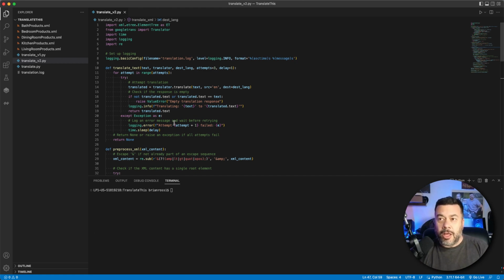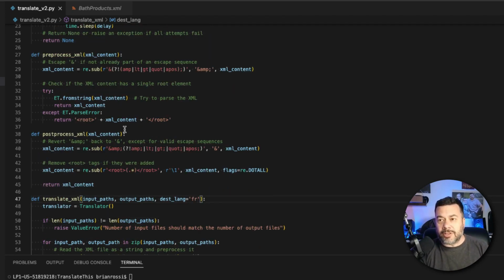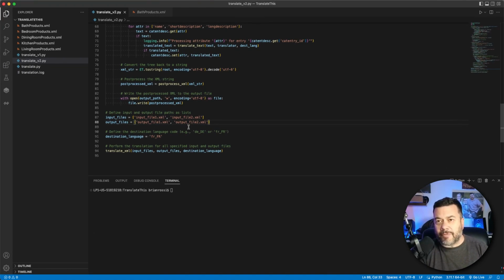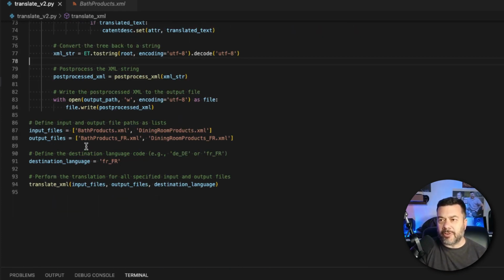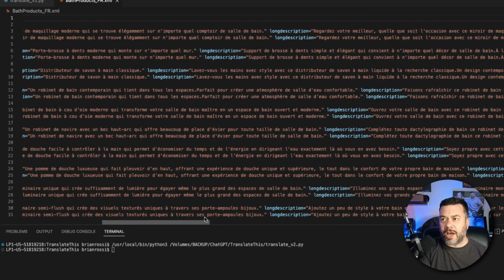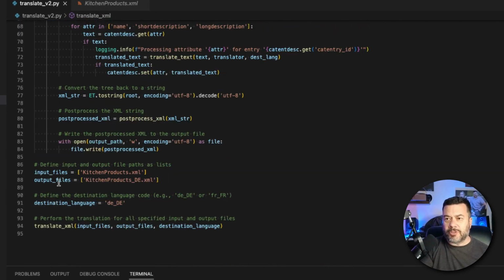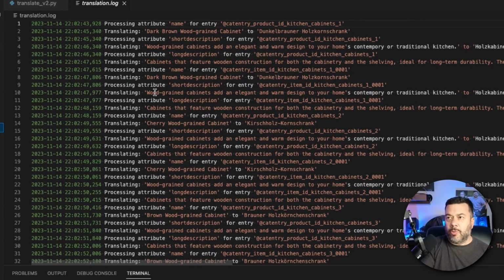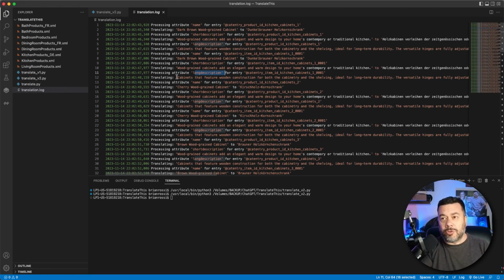MassLoad CatEntDesc Translator Python